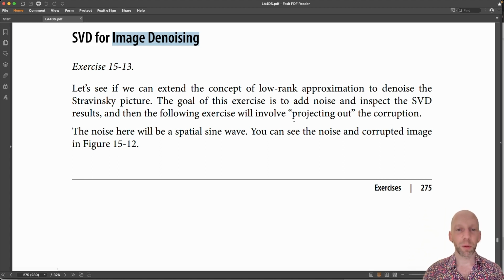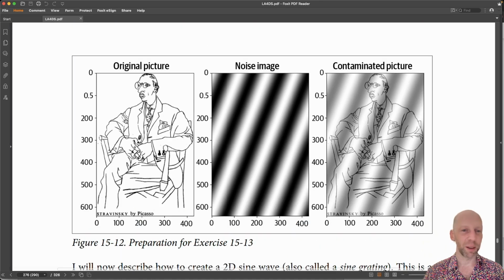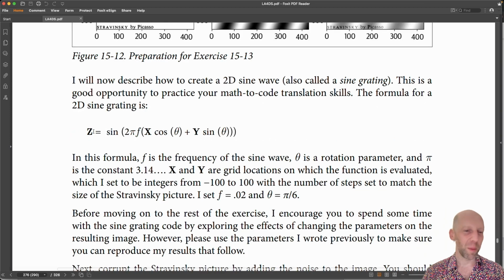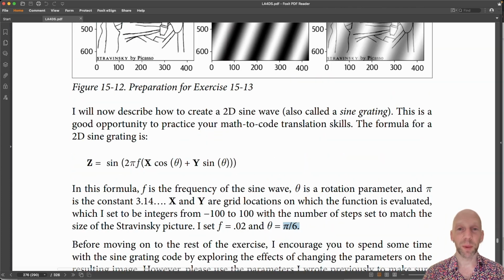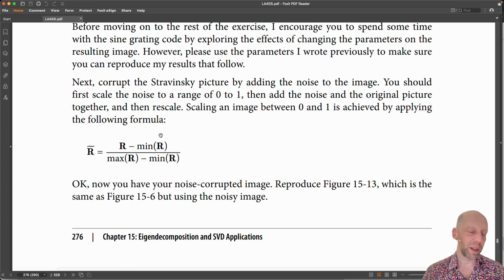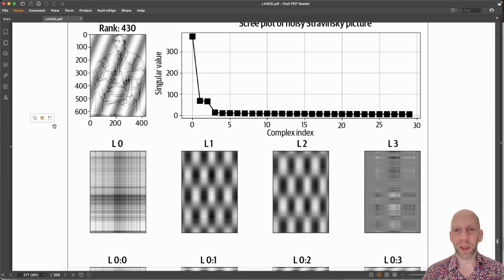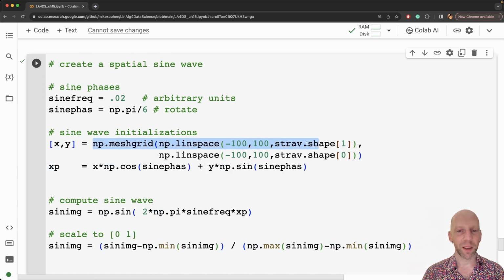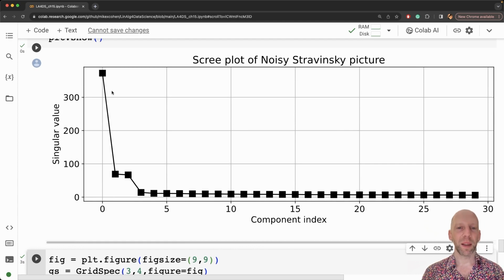Linear algebra for data science, chapter 15 exercise 13 (create a corrupted image)